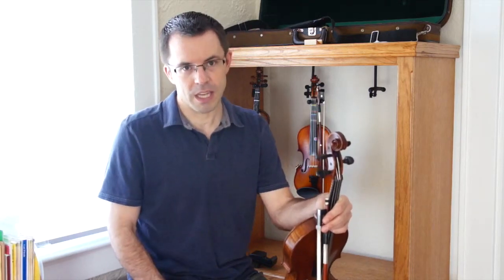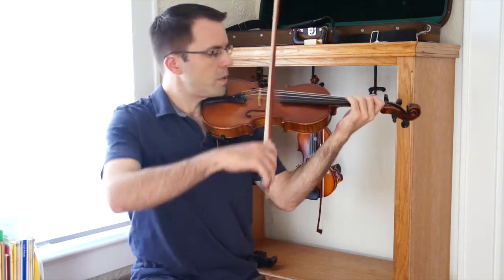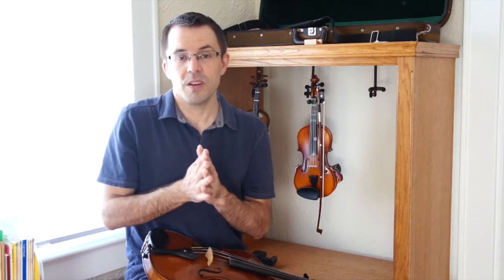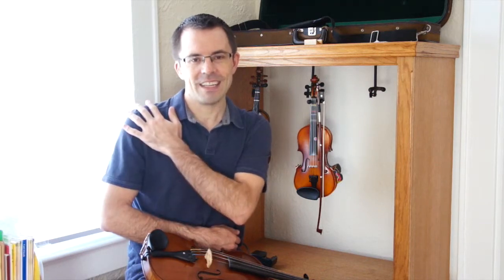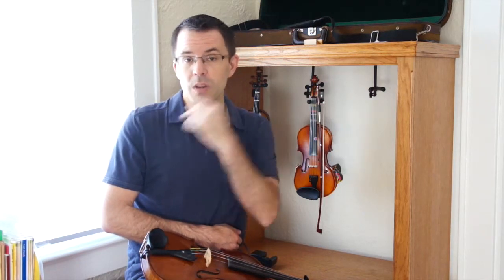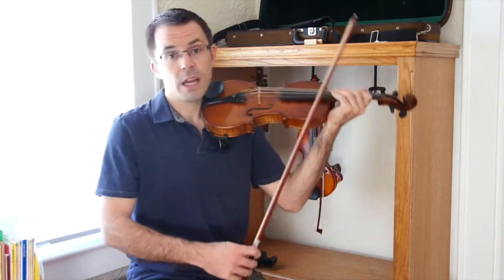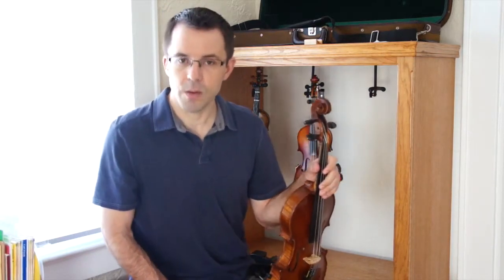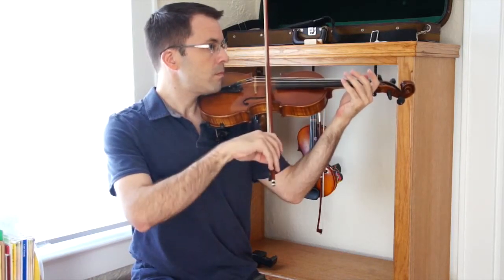How To Practice Pepperoni Pizza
This video is about How To Practice Pepperoni Pizza